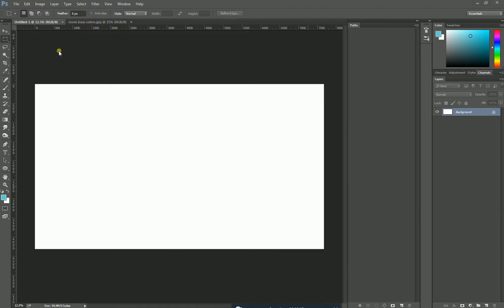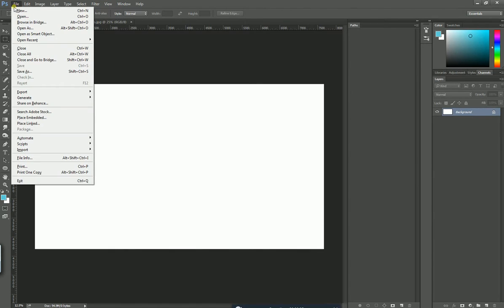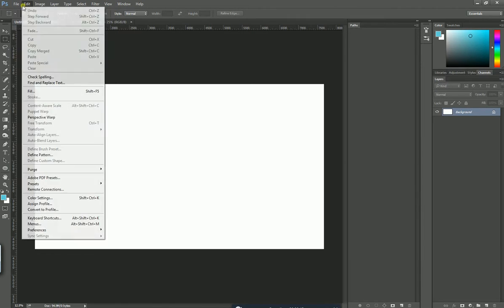lession_01_INTRO PHOTOSHOP document settings_knowittv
About all TRUE FACTS and INFORMATION